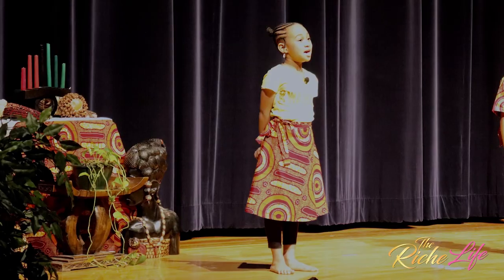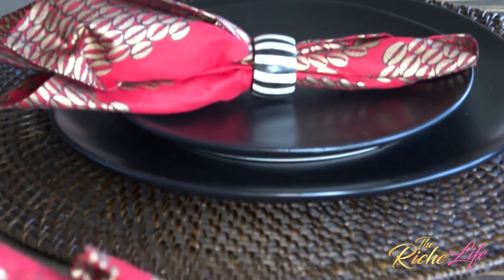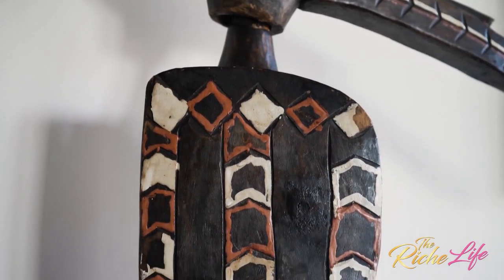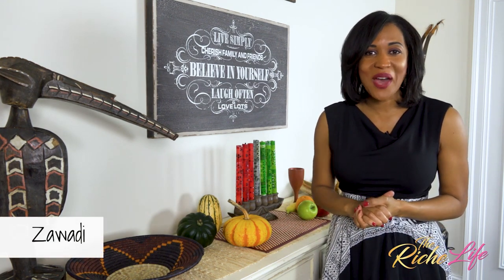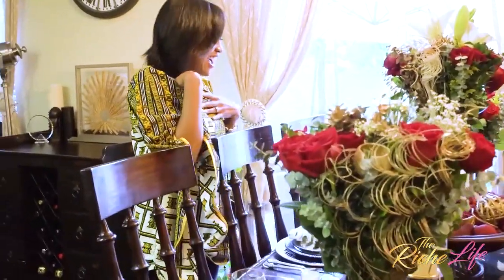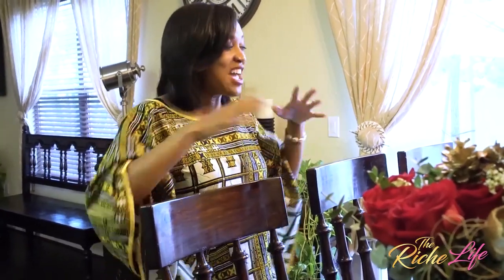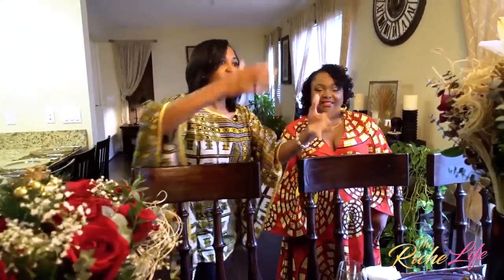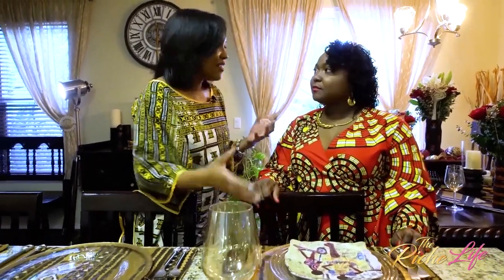Kwanzaa Tablescape Tour (as seen in Better Homes & Gardens!)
KWANZAA TABLESCAPE TOUR | As featured in the December 2020 issue of BetterHomesandGardens Join me for a cross-country Kwanzaa tablescape tour, featuring two chic African-inspired looks—one that I styled at my home in the Washington, DC area and one that I helped a friend style at her home in Los Angeles!

Have a question about tablescaping and/or want to share pics of your Kwanzaa table with me?

Want to shop our looks? Many of the items you see in the video are listed here*: